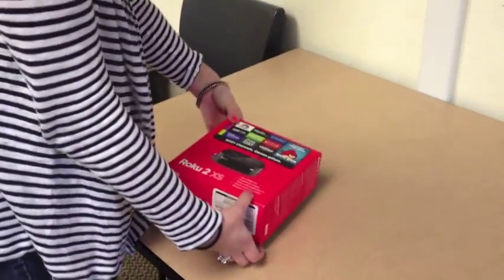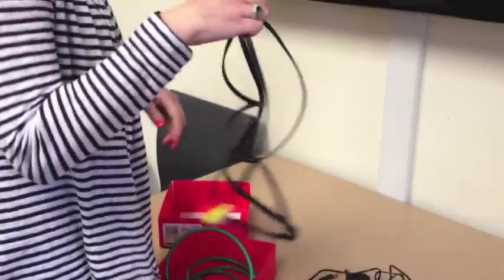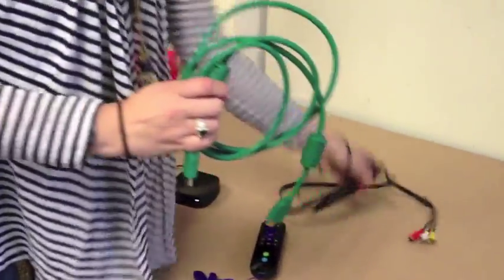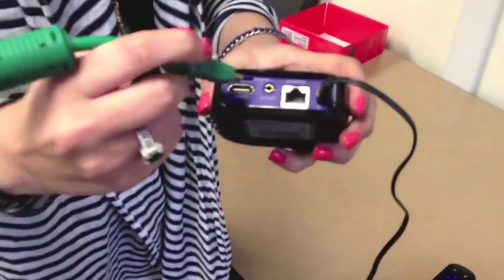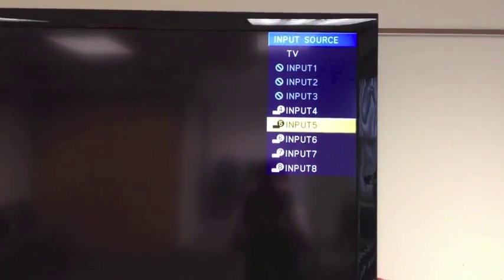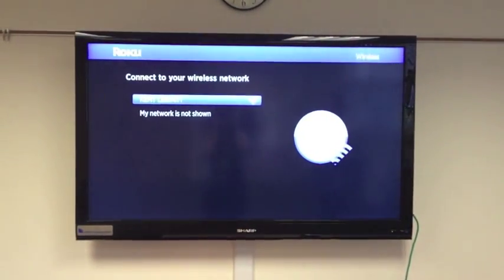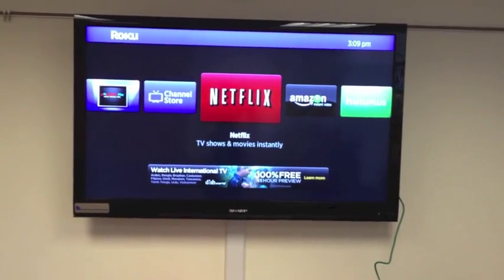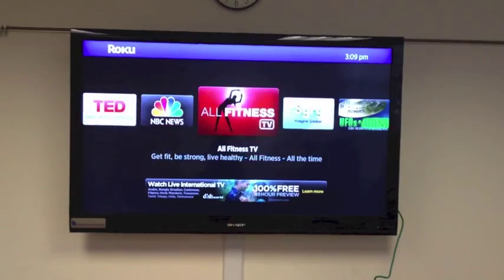Roku Tutorial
How to setup your Roku box